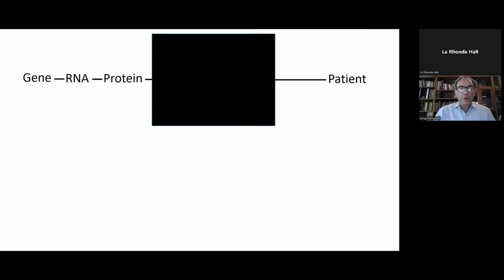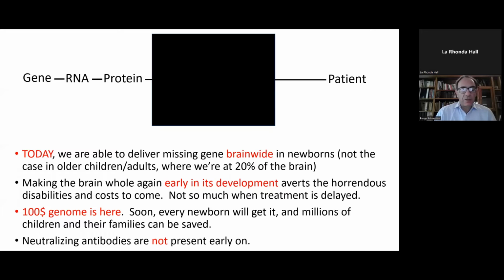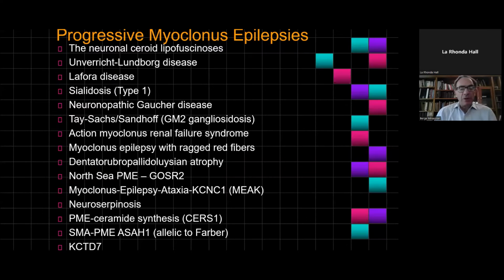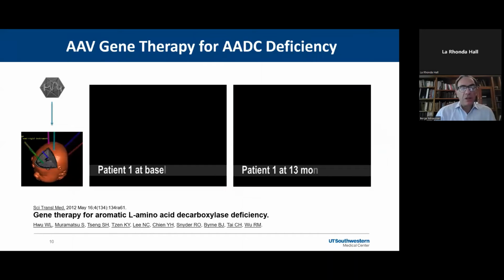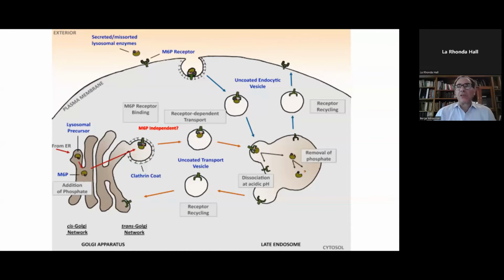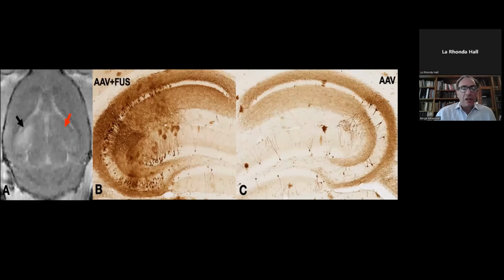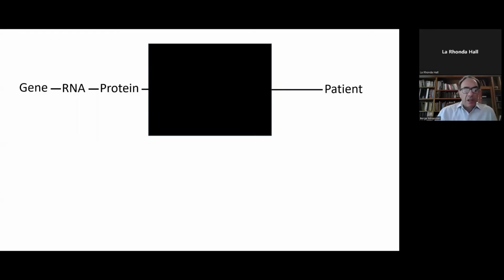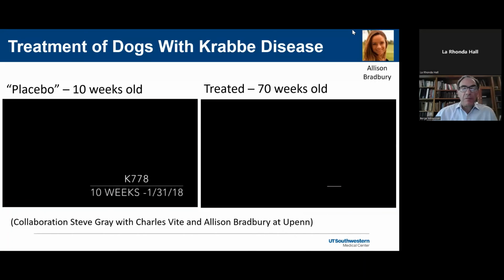Gene Therapy: Making the Child Whole Again: Berge Minassian, MD (USA)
1ST PROFESSOR EDGAR HOUSEPIAN CLINICAL NEUROSCIENCE SYMPOSIUM